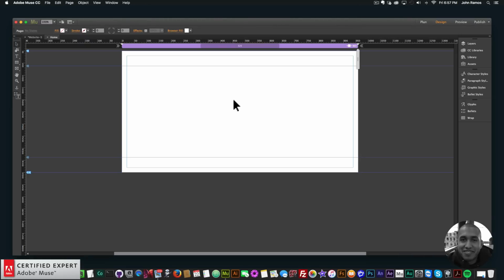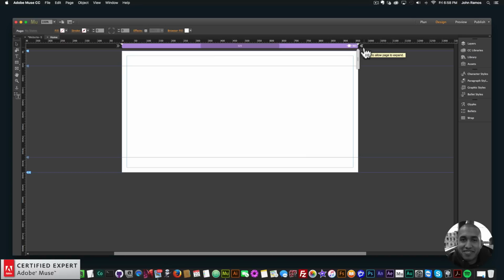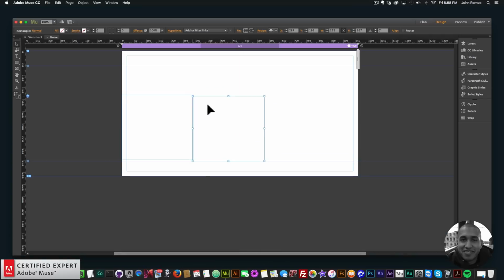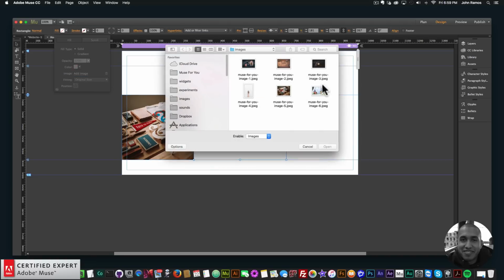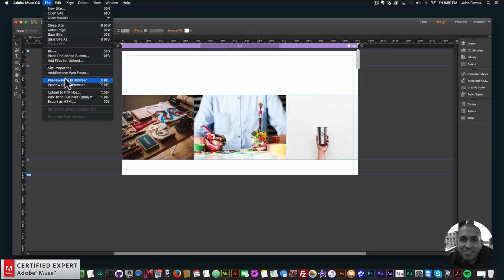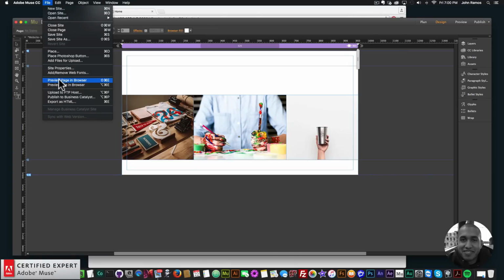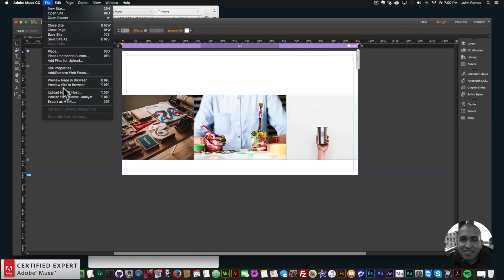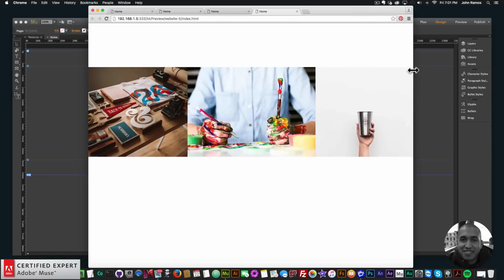Quick Tip #1 - Page Expansion | Adobe Muse CC